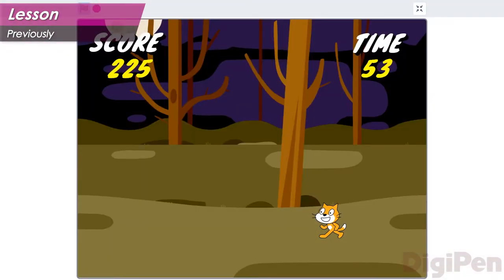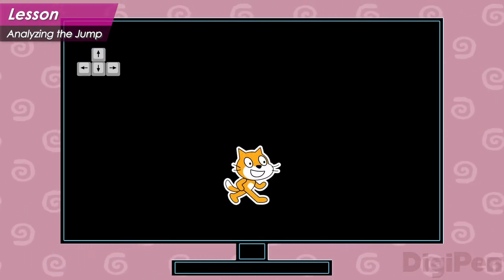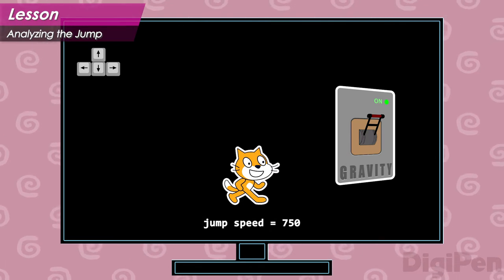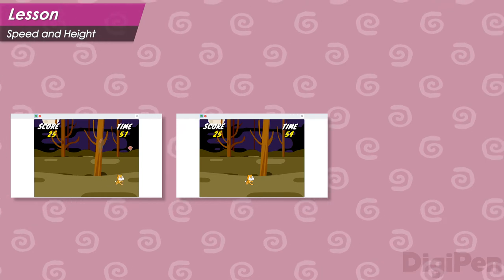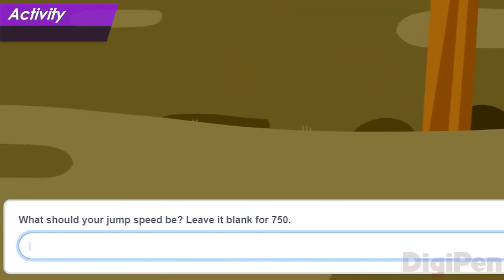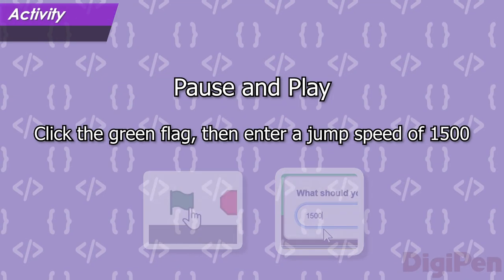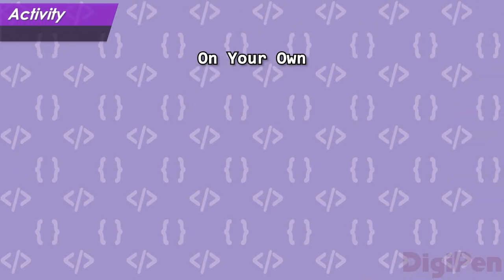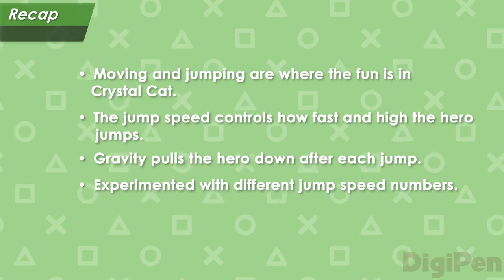Introduction to Game Design - Lesson 3: Jump Speed | DigiPen Academy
How do numbers affect the fun of a game? In the DigiPen Basic Game Design series, we'll show you how to use numbers to tune the behavior of a game's hero.

Here in part three of the series, we'll look at the hero's jump in Crystal Cat, and we'll focus on its upward motion. Then you'll get to play around with the "jump speed" number and see what it does to the game when you change it.

DigiPen Academy offers technology workshops, camps and college prep courses for kids and teens. Technology courses held in Redmond, WA (near Seattle and Bellevue), Singapore, Spain, and online.

DigiPen Institute of Technology is a global leader in game development education. As the first school in the world to offer a four-year degree in video game development, DigiPen Institute of Technology has advanced the game industry for more than two decades by helping students become world-class programmers, engineers, and digital artists. DigiPen Institute of Technology is a global leader in game development education.